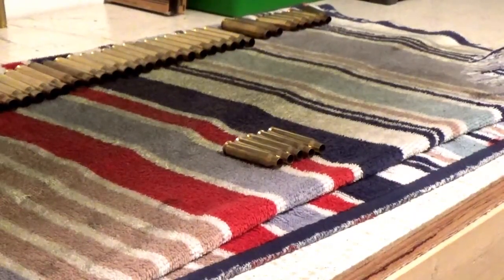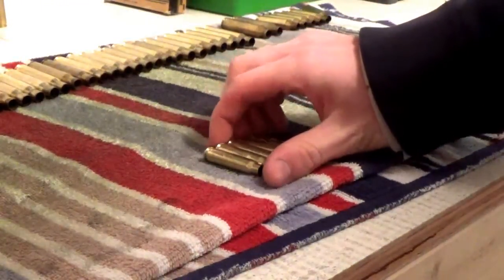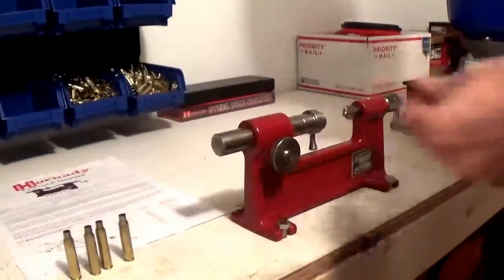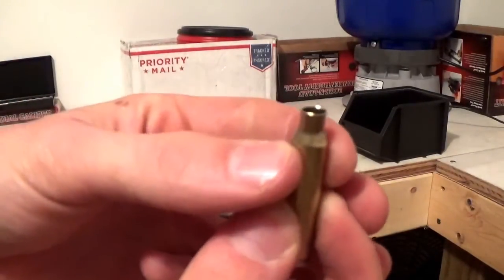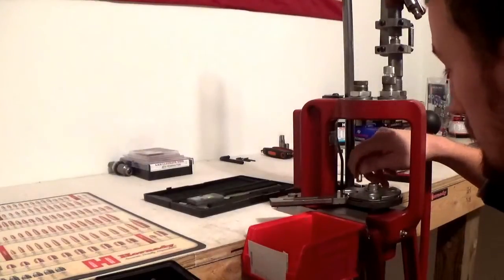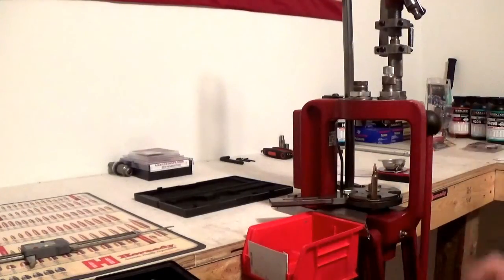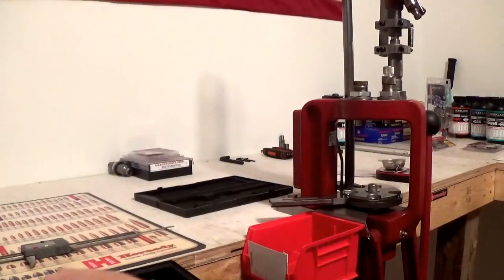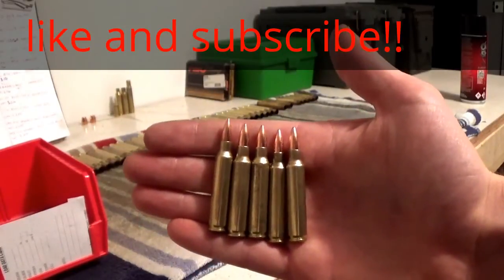how to load .223/5.56 start to finish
step by step on how to load .223/5.56 in order. I tried not to leave anything out but if I did or you have questions just comment and let me know!